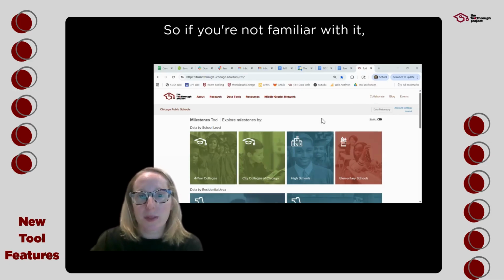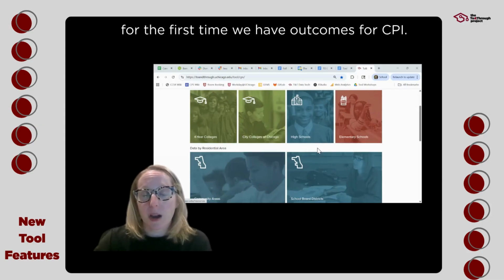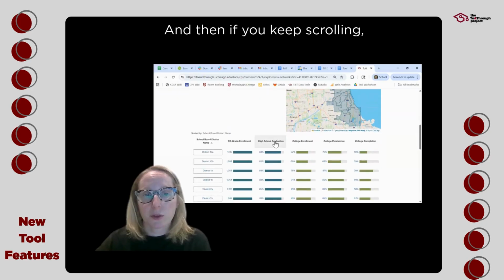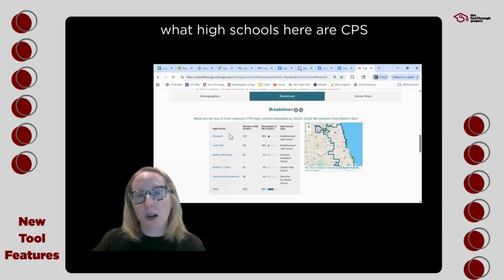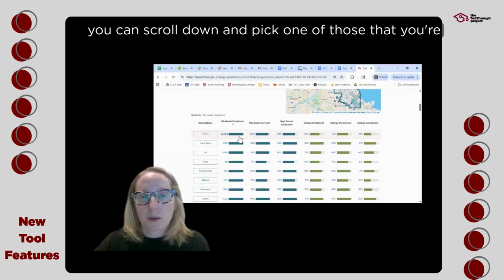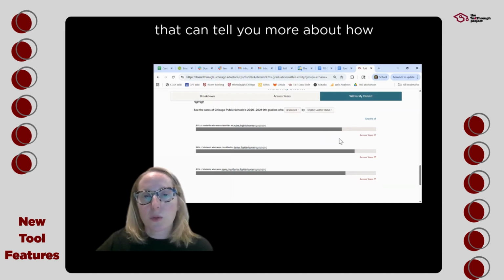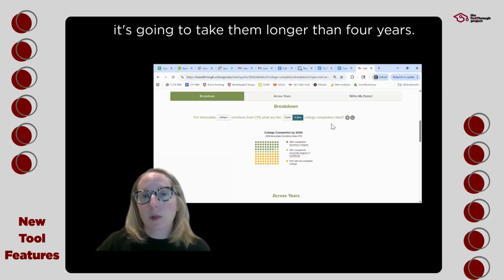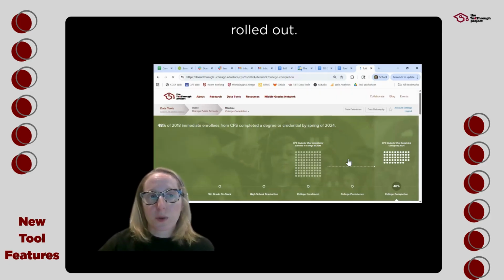What's New on the Milestones Tool?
Quick walkthrough of the latest update of the To&Through Milestone Tool!